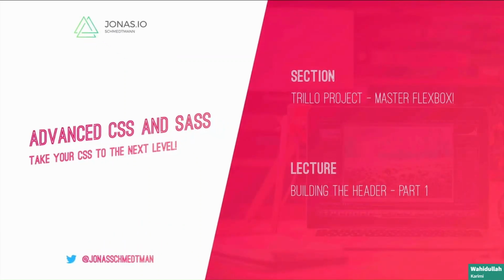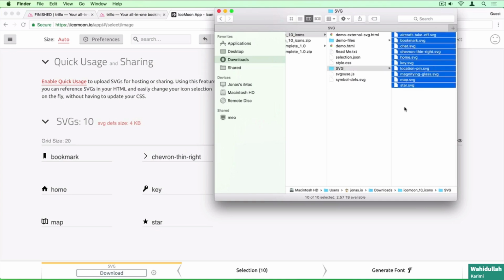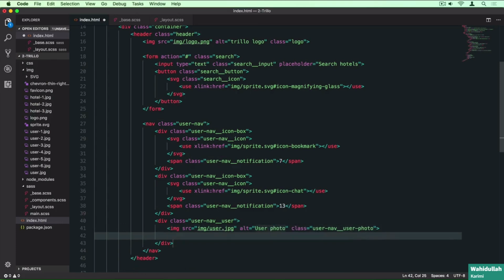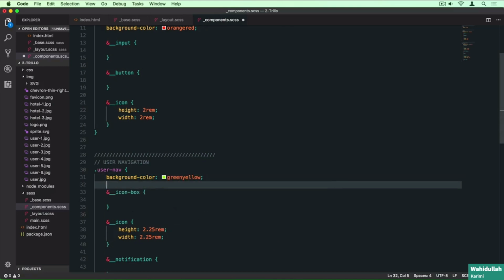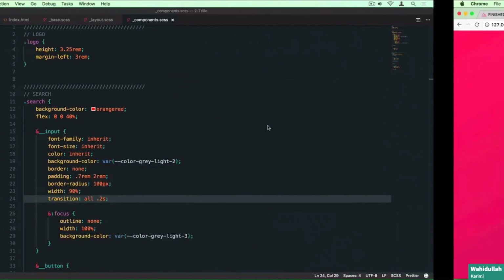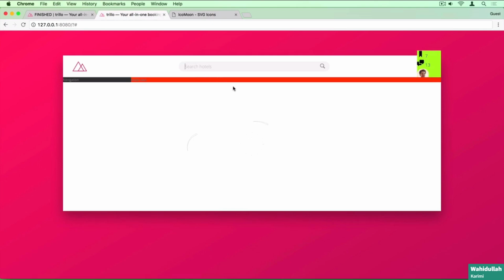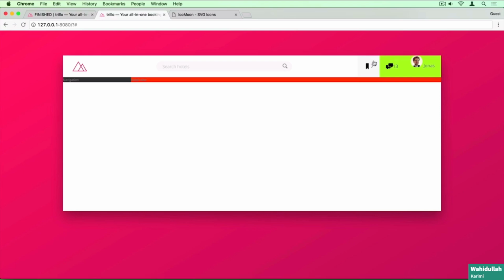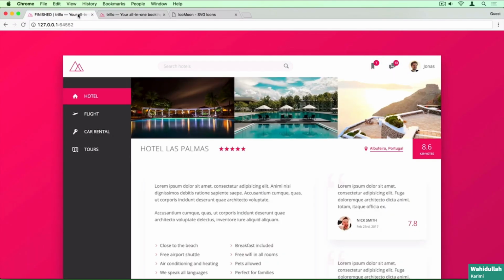Advanced CSS (2025) - Epic #39 - Building Header | Jonas Schmedtmann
In this video, we will build the header of the Trillo Project and dive deep into essential CSS techniques. You will learn:

✅ Why to use SVG icons vs font icons
✅ How to find, generate, and use SVG sprites in HTML
✅ Changing the color of an SVG icon using CSS
✅ Mastering advanced Flexbox alignment techniques, including:

justify-content

align-items

align-self

flex

By the end of this lesson, you'll have a fully responsive and beautifully designed Trillo Project header using modern CSS techniques. 🚀